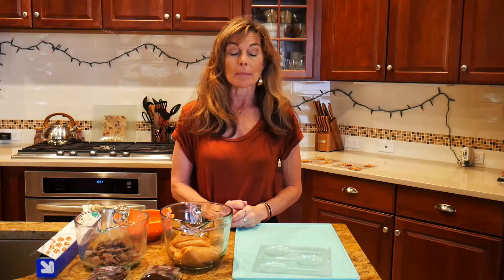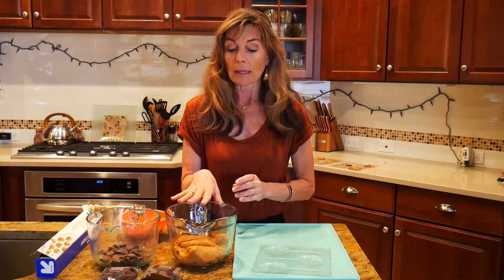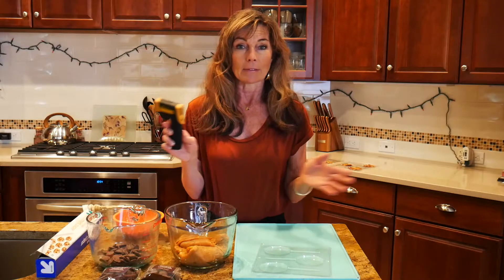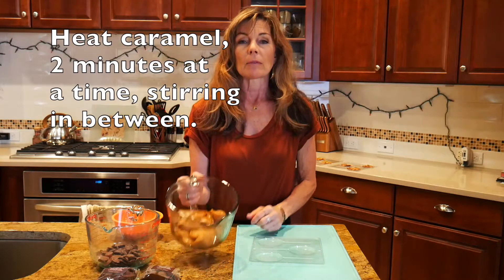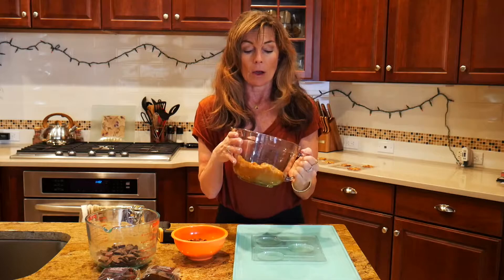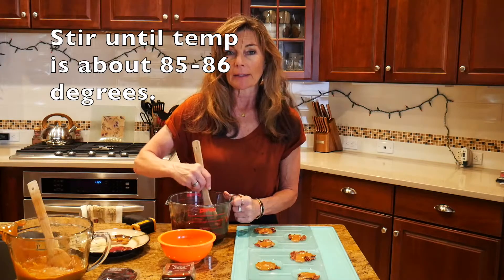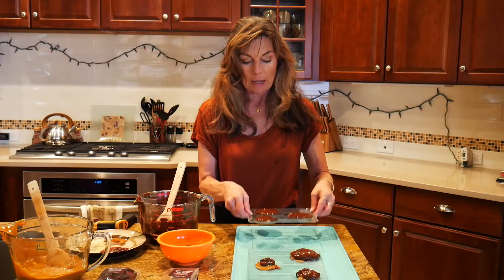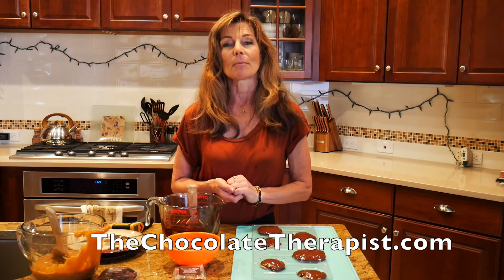How to Make Chocolate Turtles | Chocolate Turtle Recipe | All Natural Chocolate Turtles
In this episode you'll learn how to make the BEST chocolate turtles ever, right in your own kitchen! We use all-natural caramel made without corn syrup, gourmet pecans and all-natural chocolate as well. Starting with clean, premium ingredients is one of the top secrets to making extraordinary at-home chocolates. (We use a glass bowl to temper chocolate because it keeps the chocolate in temper longer. It's optional, you can use a different type of bowl if you'd like. We are also starting with a finished caramel, but feel free to make your own recipe.)

E-book: Dare to Pair: The Ultimate Guide to Chocolate and Wine Pairing

"The Chocolate Therapist" is a unique Colorado chocolate shop that makes handcrafted, all-natural chocolate onsite, using only the best ingredients. Founder Julie Nygard is the host of this channel, as well as the author of numerous books about chocolate, chocolate and wine and nutrition.

NEW for 2024! Make great money working only a few hours per week teaching chocolate and wine pairing classes! I've been teaching classes for almost 20 years now and I’m often booked months in advance, because NO ONE else is doing this. I decided to share everything I've learned in a new online class “Get Paid to Teach Chocolate & Wine Pairing Classes,” so you can bring this experience to your community. Easily earn the cost of the class back on your first event.

Follow The Chocolate Therapist!

Purchase items in the video
Pyrex bowl
Infrared thermometer